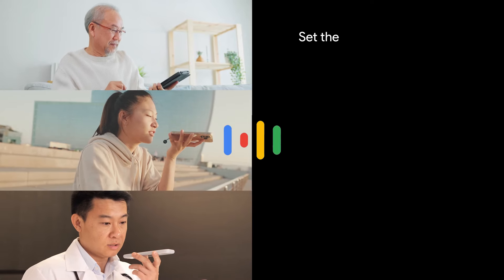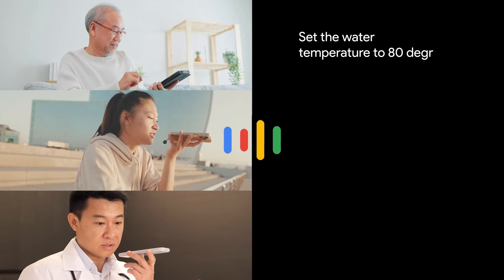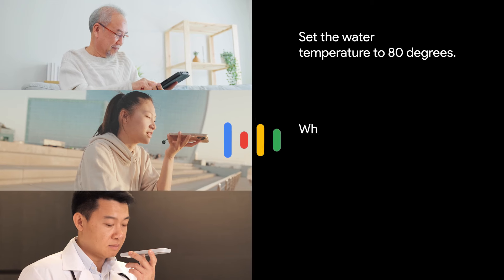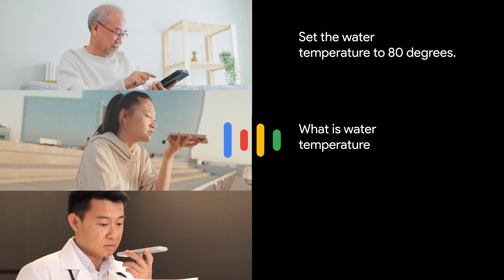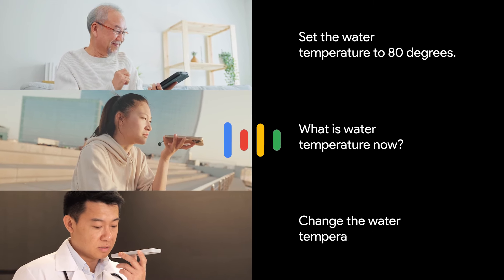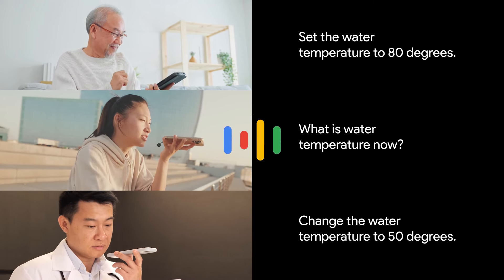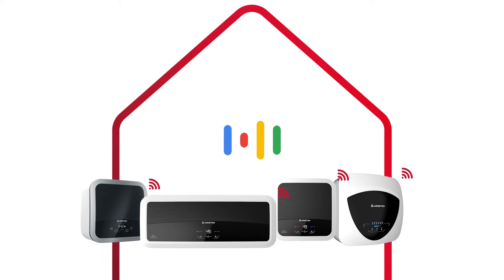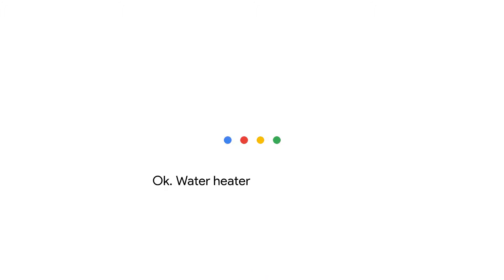Hey Google, Turn On Ariston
Unlock your water heater’s true potential today with Ariston’s newest range of WI-FI storage water heaters.

Simply connect it to your Google Assistant or Amazon’s Alexa and let it do all the work.

Experience a new league of water heaters.